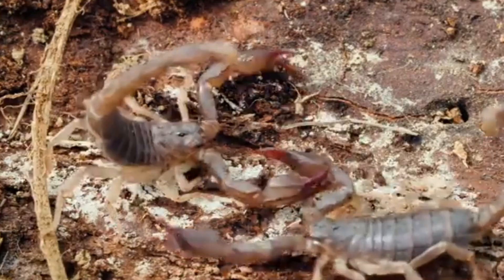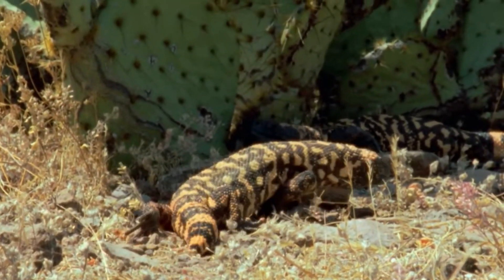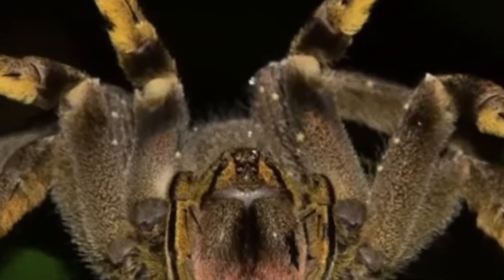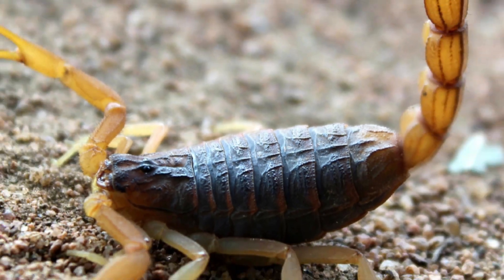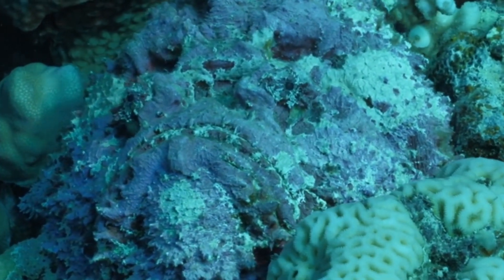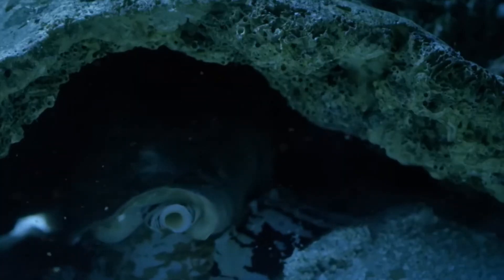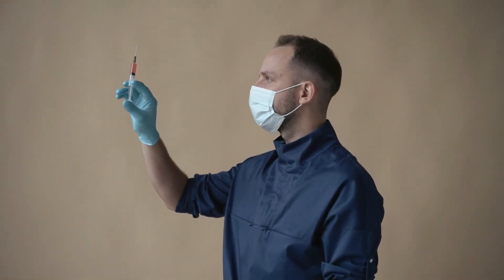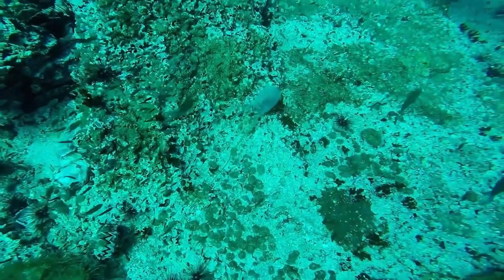The WORST of the WORST Poisonous Creatures with Amazing VENOM Uses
Venom is one of nature’s most powerful tools.
Silent. Fast. Lethal.

In this documentary, we explore the most venomous creatures on the planet—animals whose toxins can paralyze, dissolve tissue, stop hearts, and end lives in minutes. From deserts and jungles to the deepest oceans, these creatures have evolved chemical weapons so deadly that even the smallest mistake can be fatal.

You’ll discover:
 • Which animals possess the most potent venom on Earth
 • How venom works inside the human body
 • Why some species kill instantly while others cause slow, agonizing damage
 • The difference between venomous and poisonous
 • Why these creatures attack—and when they don’t

This is not fiction.
These are real animals.
And their venom is among the most dangerous substances known to science.